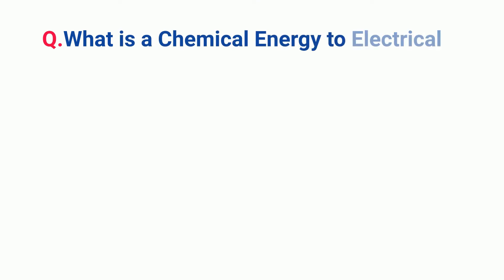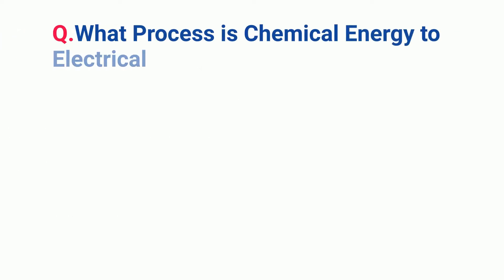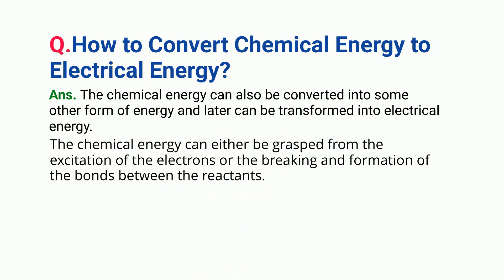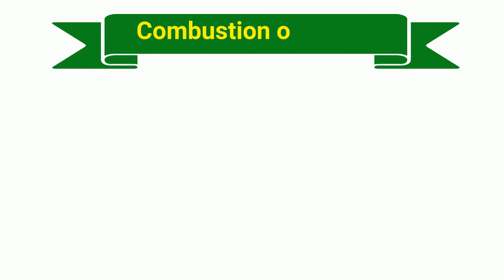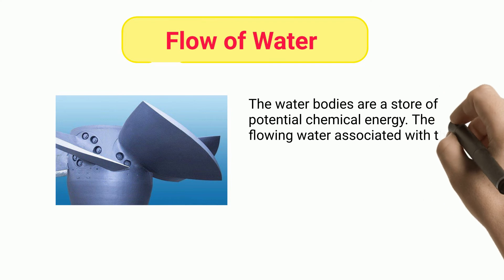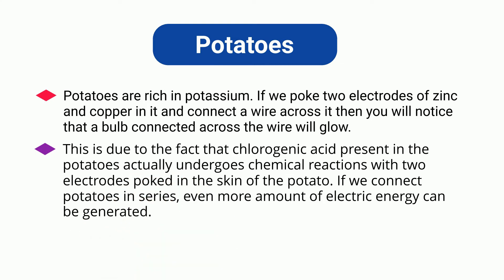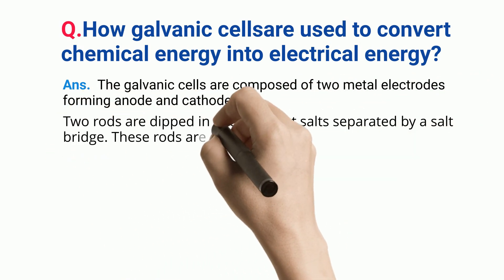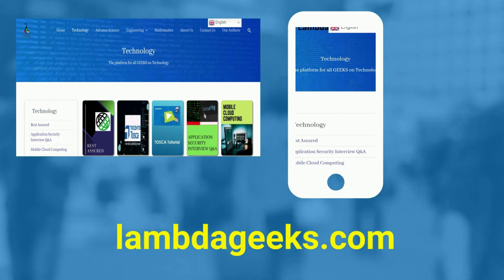Chemical Energy To Electrical Energy: What, How To Convert, Process